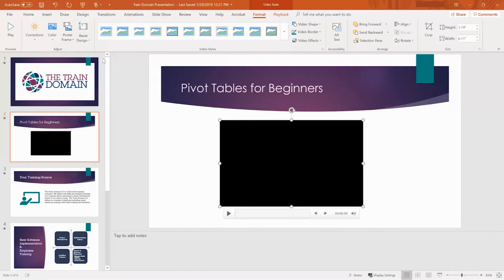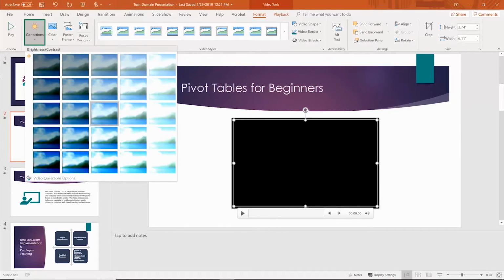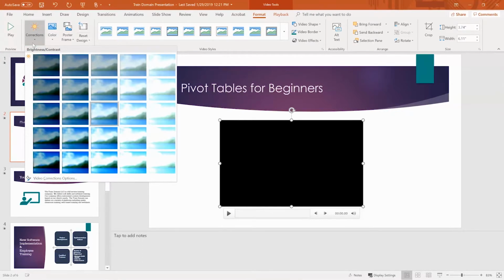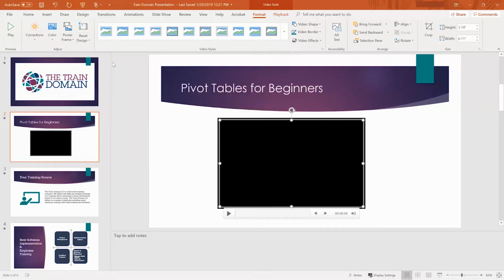Part 1 Inserting Videos in Microsoft PowerPoint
This Microsoft PowerPoint training tutorial will teach you how to Insert Videos in a PowerPoint Presentation.

Tools we used to create this video:
Adobe Captivate

The Train Domain would like to OFFER you a FREE Quick Start Tip Sheet to help you quickly create Pivot Tables in Microsoft Excel.

powerpoint tutorial
powerpoint training
powerpoint 2016
powerpoint 2010
powerpoint 2019